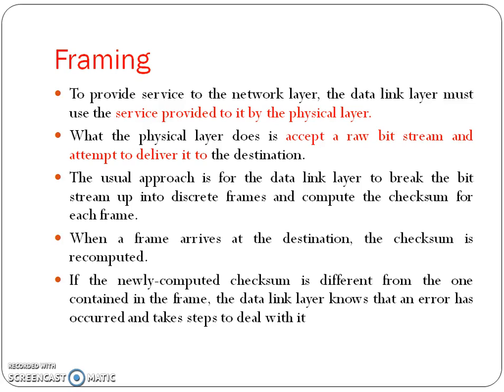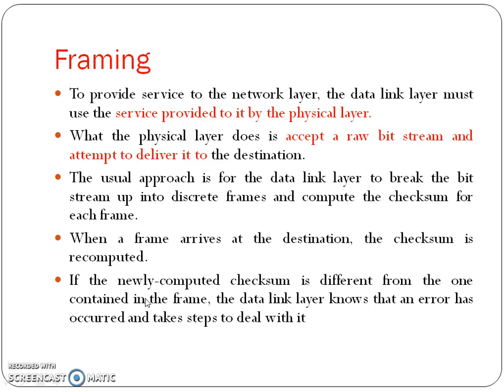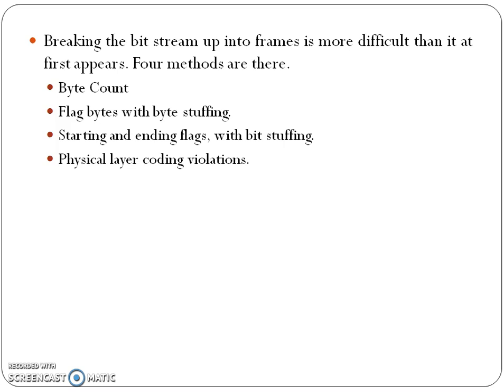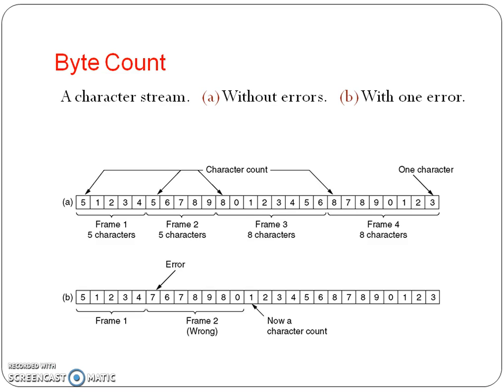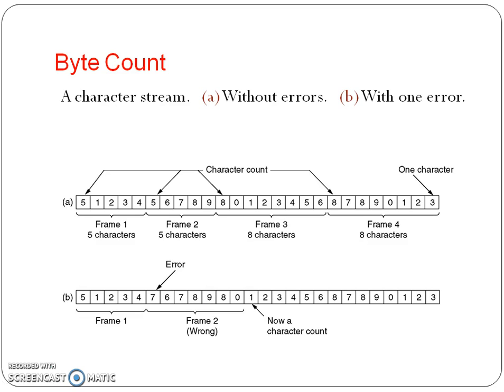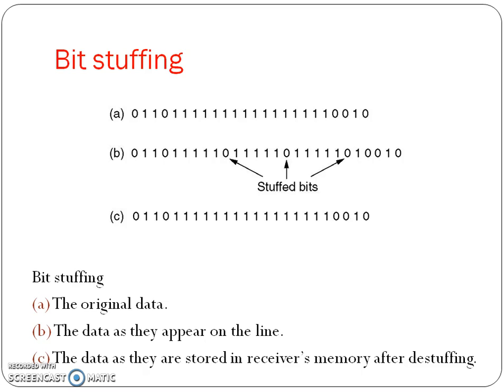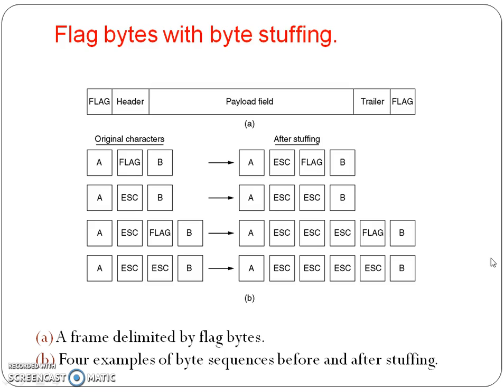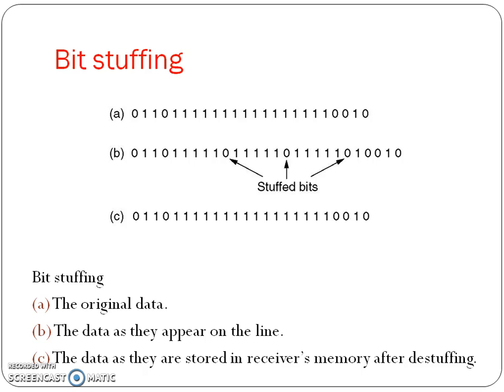Framing techniques in data link layer